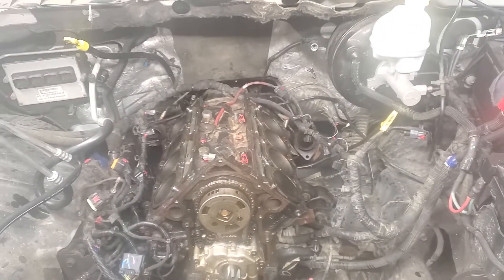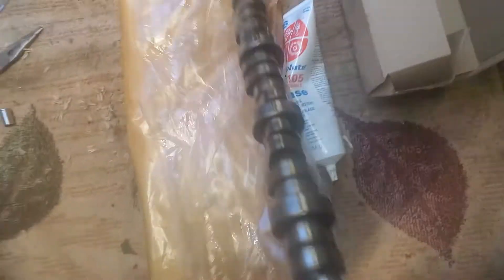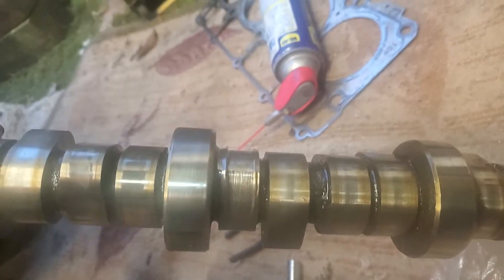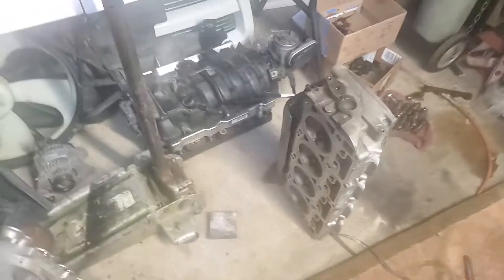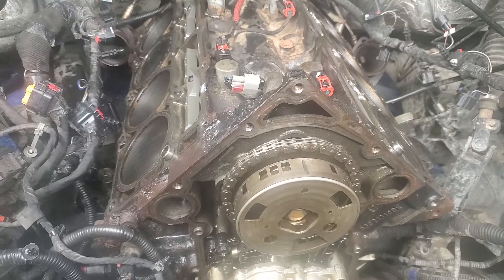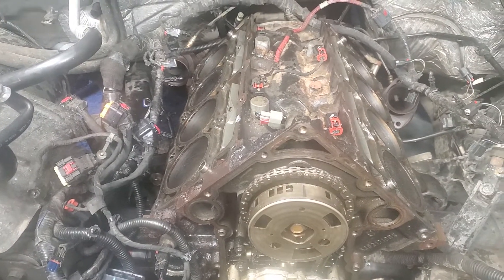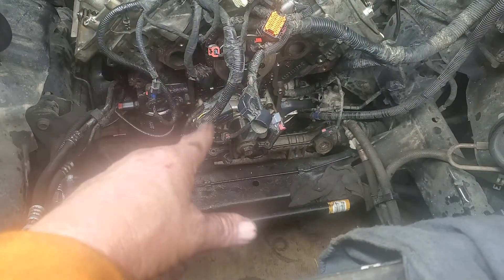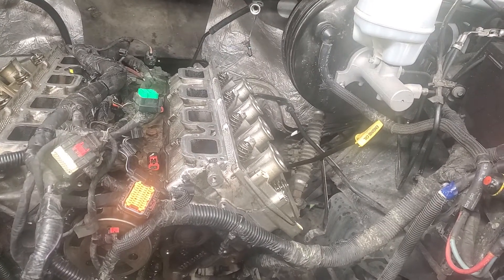2011 RAM CAM AND LIFTERS REPLACEMENT